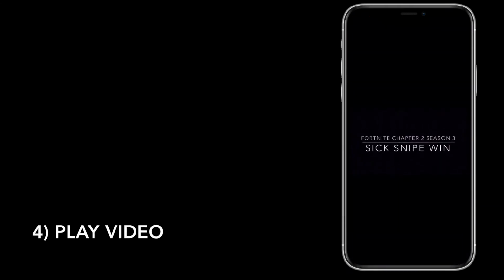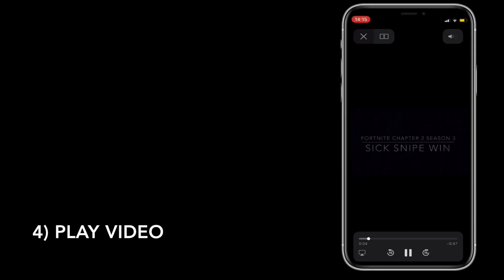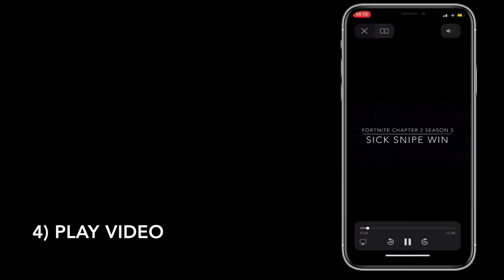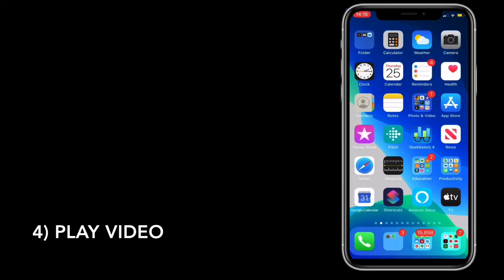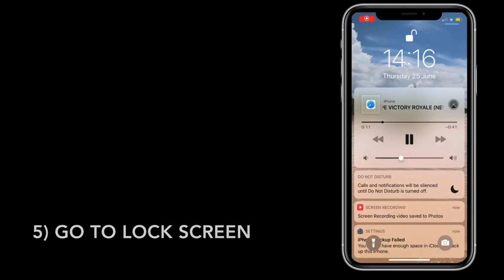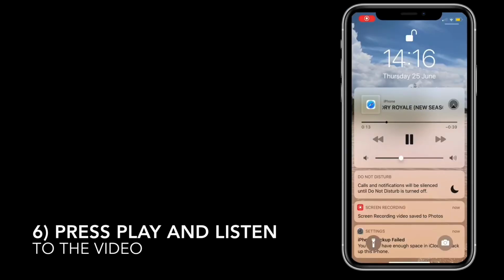iOS Tips: Play YouTube Videos in the Background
In this video, I’ll show you how to play YouTube videos in the background on iOS, so you can listen to your favourite content while using other apps. Learn the simple steps to keep your videos playing seamlessly and enhance your YouTube experience. Watch now to unlock this handy feature! Simple. Easy. Worth it!